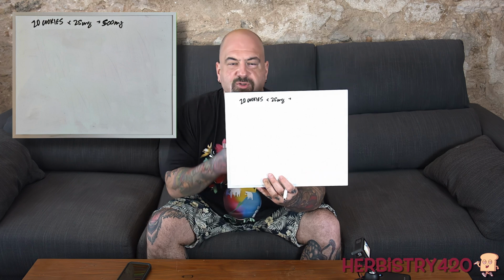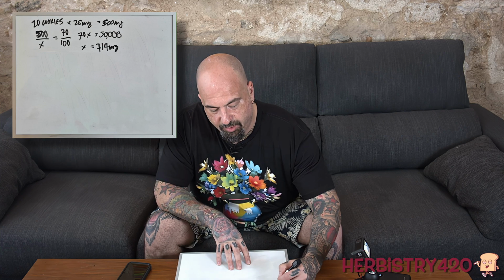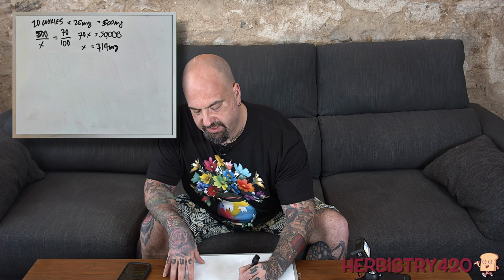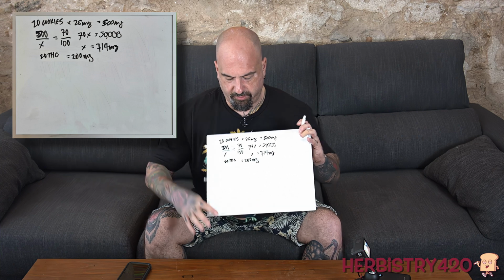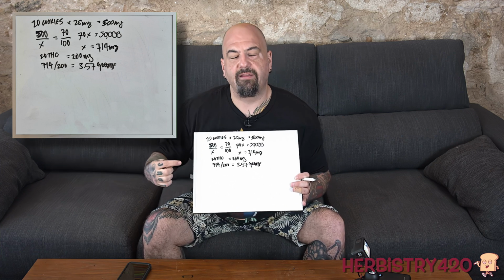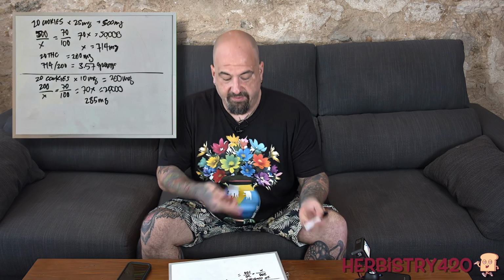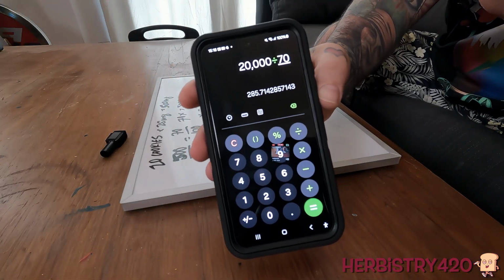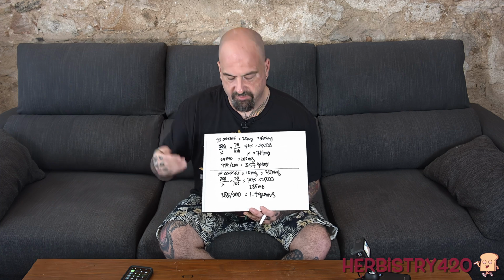How-To Calculate Edible Dosage Backwards | How Much THC Per Recipe? | Herbistry420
I did a video on calculating your total potency for an infusion in another video recently.

In this video we are going to work backwards to determine how much cannabis we need to add to a recipe to make it the potency we want. It does not matter if you're working with flower or concentrate as long as you know the THC percentage. The math in this video is helpful for when you are infusing butter/oil/alcohol specifically for a recipe.

If you are looking for an infusion machine that does small batches, check out the POT by Noids.
If you would like to purchase a POT by Noids (Direct Link)

---Basic Cannabis Cooking Video Links---

Link to MCT Oil Video (Done with a machine, but you can do on the stove keeping the temp at 160 degrees Fahrenheit or 71 degrees celsius).

Link to Tincture Video - Green Dragon 2 (Using MBM machine)

Note: Please be careful with dosing, I take zero responsibility for whatever you do if you follow this video.

If you'd like to see more of my art go checkout

Fordee
Herbistry420

Note these item(s) were sent to me by DaVinci.

None

The POT by Noids is great for small batch infusions